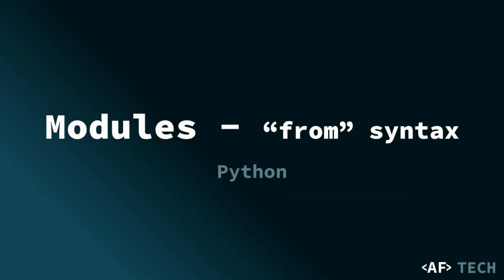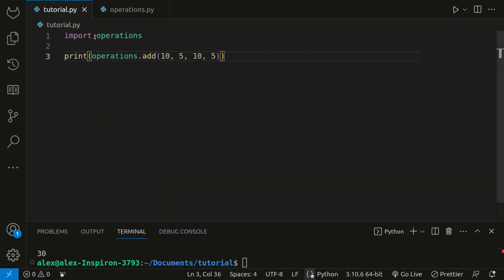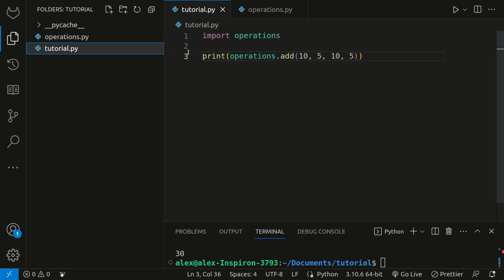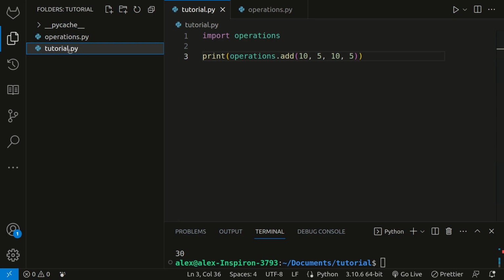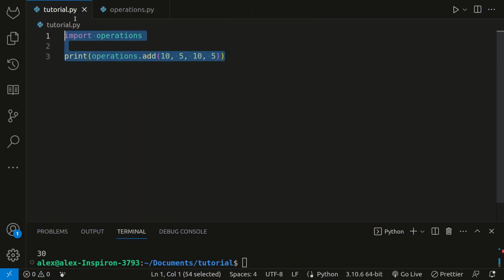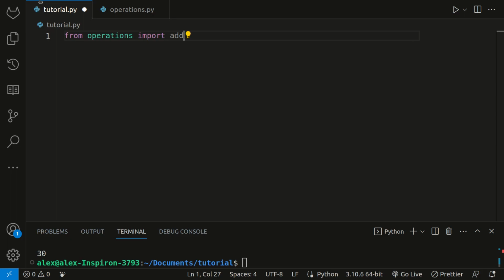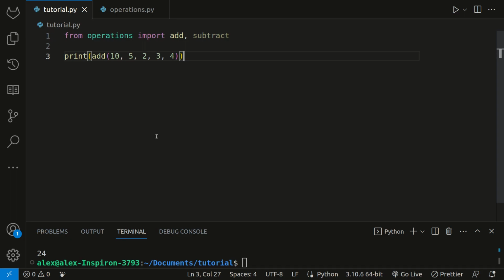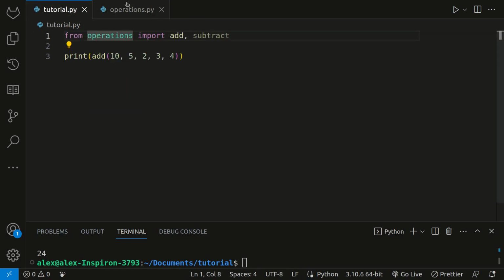From Keyword - Make Your Own Python Modules (Part 2)